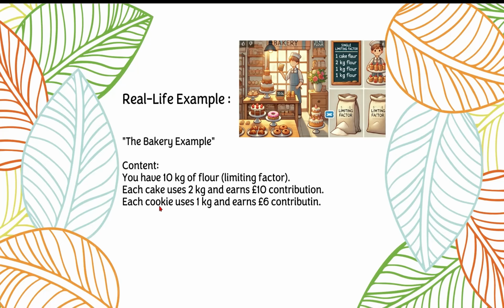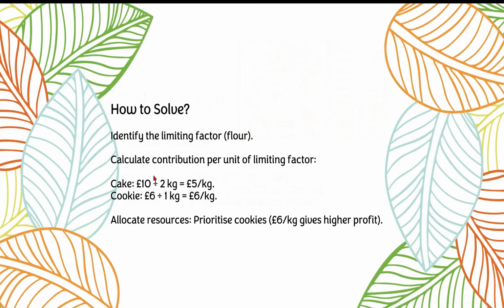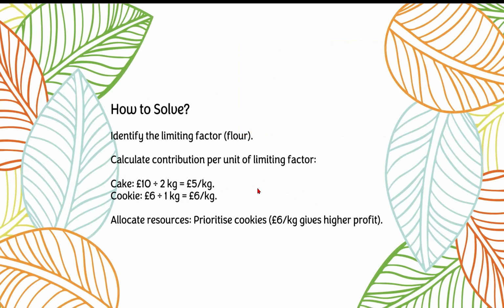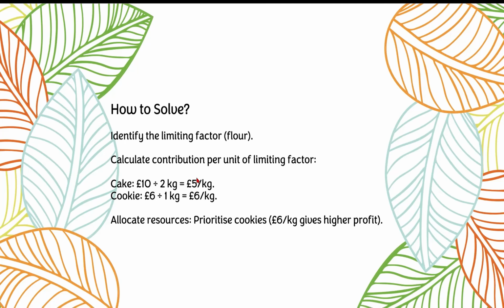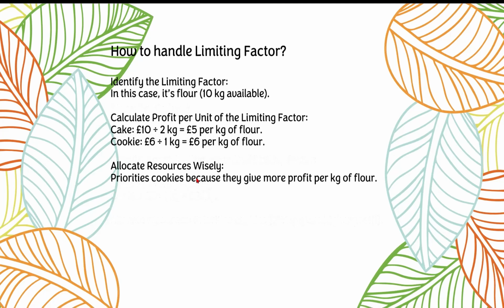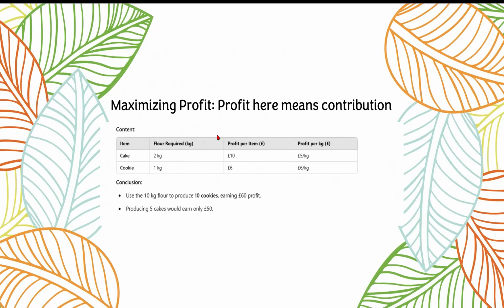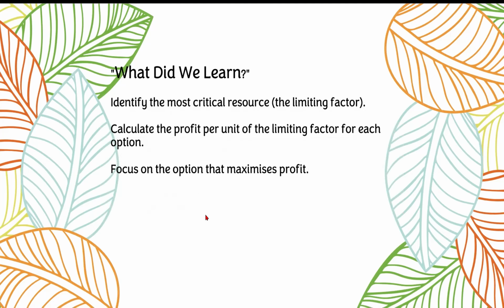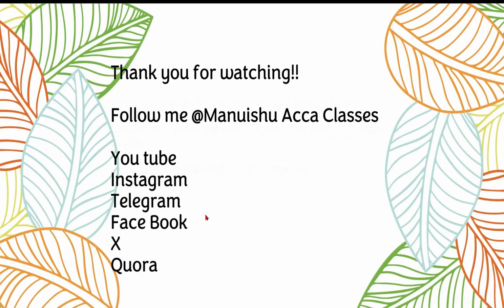"Single Limiting Factor | ACCA Performance Management (PM) Simplified"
"Struggling with the Single Limiting Factor concept in ACCA Performance Management (PM)? This video breaks it down with simple examples and an easy-to-follow approach. Whether you're preparing for exams or want to understand practical applications, this video is your go-to guide. Let's make this topic unforgettable!"

ACCA PM
Single Limiting Factor
Performance Management ACCA
ACCA PM Exam Tips
Decision-Making Techniques
ACCA Study Guide
Limiting Factor Example
ACCA Concepts Simplified
Resource Allocation ACCA
Maximise Profit ACCA

Follow Manuishu ACCA Classes for more video like this!!